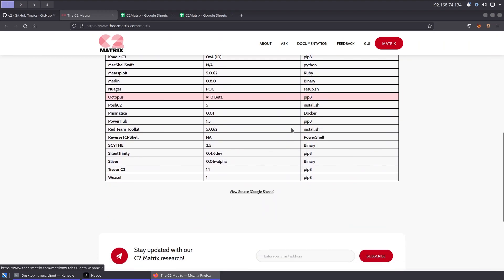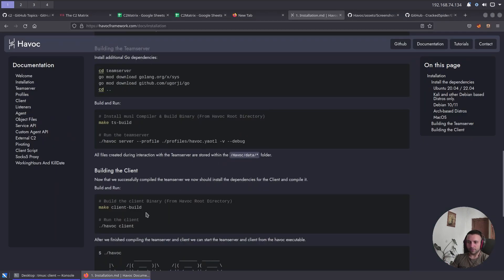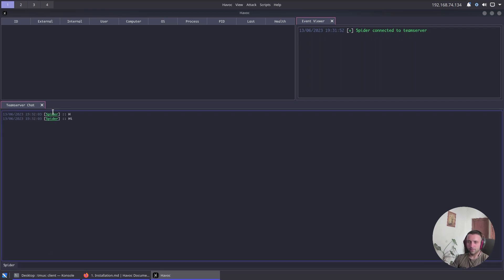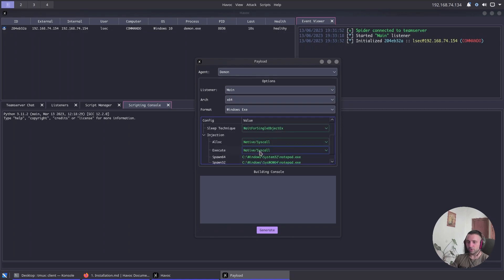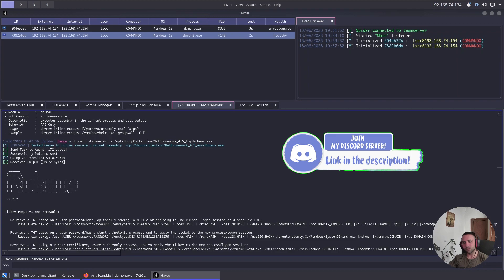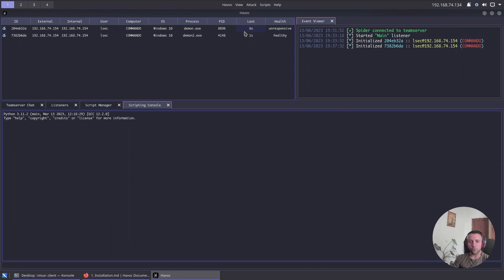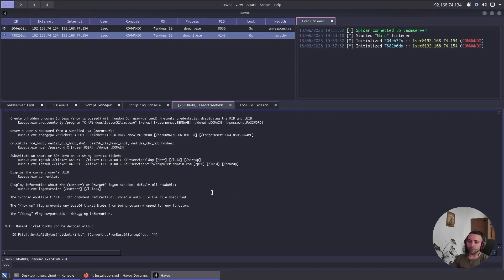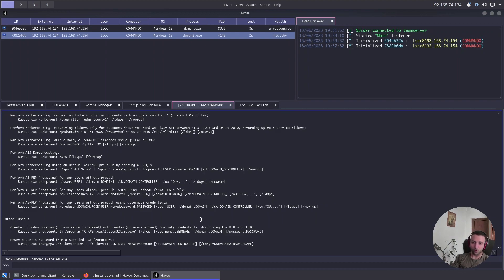C2 Framework Revealed: Havoc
Welcome to my exciting new YouTube series dedicated to exploring and evaluating open source Command and Control (C2) frameworks in the world of cybersecurity! In this episode, I delve into the highly anticipated Havoc C2 Framework, conducting a comprehensive review and providing my rating.

Join me as I dissect the inner workings of Havoc C2, examining its features, capabilities, and potential for red teaming and penetration testing. From its intuitive user interface to its advanced command execution and stealthy communication channels, we'll explore how this framework can empower your cybersecurity arsenal.

TIMESTAMPS
00:00 - Intro
00:31 - What is Havoc C2?
01:33 - Installation
03:59 - Review
10:12 - Beacon Demo
15:38 - Antiscan.me
16:38 - Outro

Cybersecurity tool reviews
Open source C2 platforms
Red teaming frameworks
Penetration testing tools
Havoc C2 framework explained
Cybersecurity software analysis
Rating open source C2 frameworks
Best C2 frameworks for red teaming
Havoc C2 framework features
Evaluating cybersecurity tools
Red teaming and pentesting insights
Havoc C2 framework tutorial
Open source C2 framework comparison
Cybersecurity tool recommendations
Reviewing Havoc C2 for red team operations Red Teaming Army Blog